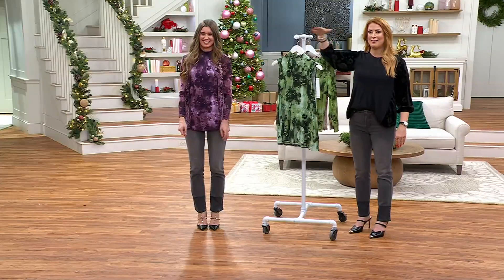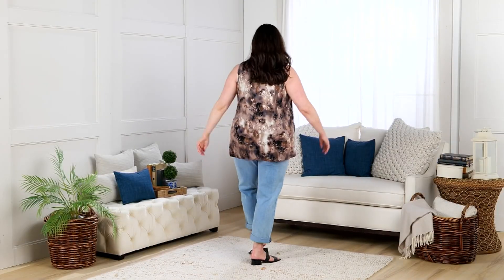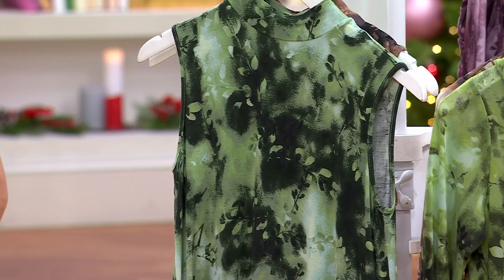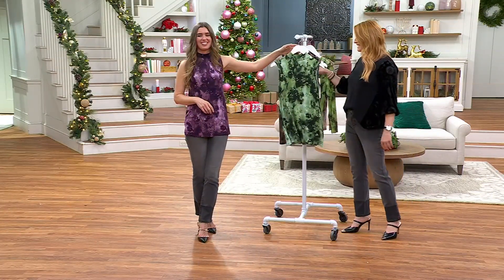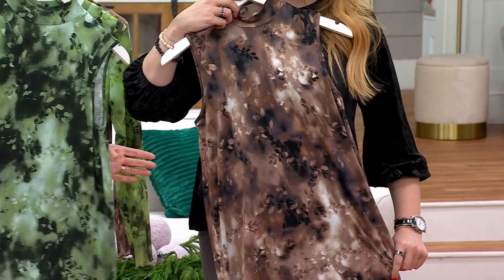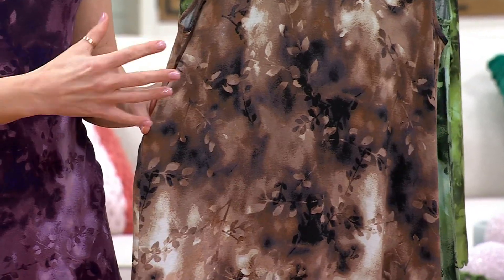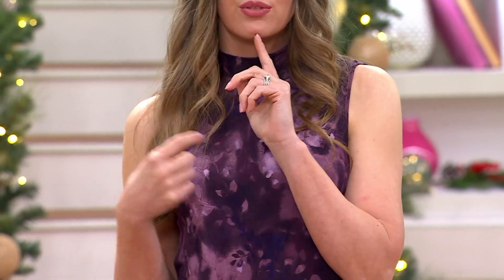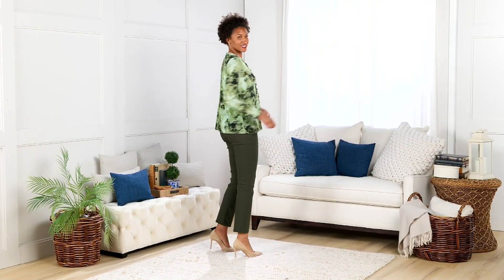LOGO Layers by Lori Goldstein Mock Neck Printed Mesh Tank on QVC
LOGO Layers by Lori Goldstein Mock Neck Printed Mesh Tank

Elevate your summer style with this playfully printed mesh tank. The chic mock neck provides a little bit of extra coverage (perfect for chilly air conditioned spaces), while the side slits help create a more comfortable fit. Layer with a blazer or rock it solo for a standalone separate. From LOGO Layers by Lori Goldstein.